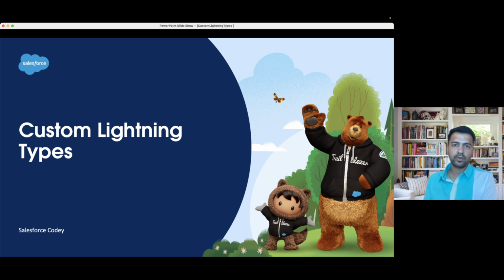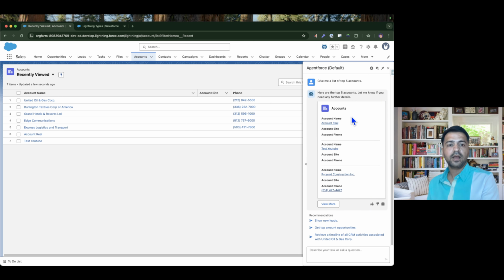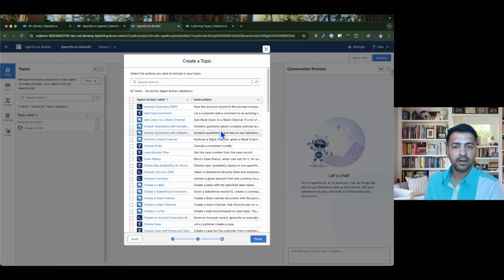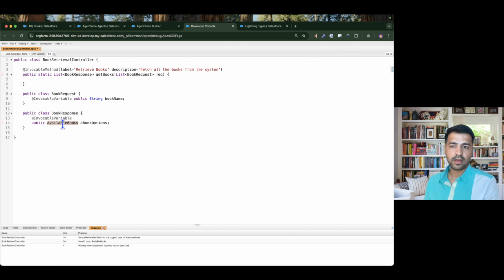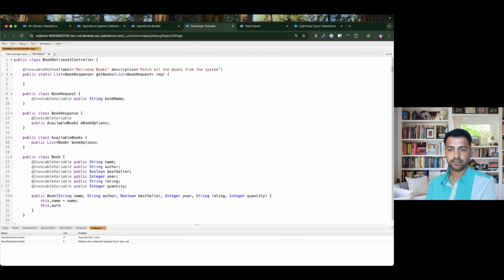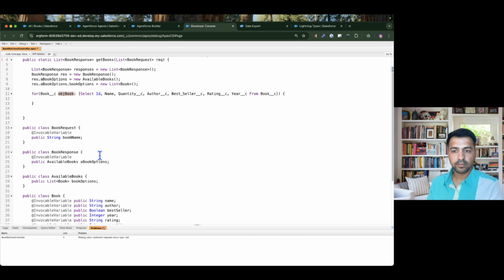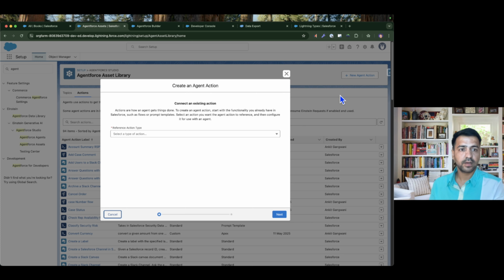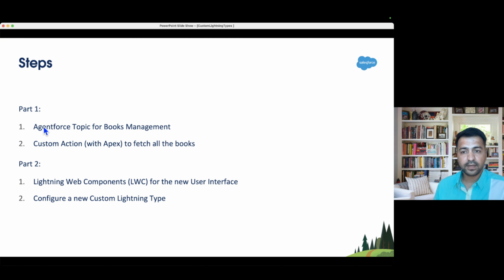Episode 29: Custom Lightning Types - Part 1 | Agentforce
In this episode, I’ll walk you through everything you need to know about Lightning Types in Agentforce. We’ll start with the basics—what Lightning Types actually are—and then dive into the difference between standard and custom Lightning Types. I’ll show you how Agentforce uses these types behind the scenes, and how it intelligently decides the output data types based on your configuration.

Next, I’ll demonstrate how to create your own custom Lightning Types and explain the key things to keep in mind while designing them. You’ll also learn how to fetch data using these custom types in a real-world scenario.

In Part 2 - I am going to create a brand new Lightning Web Components (LWC) to replace the Agentforce Output UI and render our own created LWC.

Let's stay in touch and grow together on this Salesforce journey!

If you're learning something valuable from this series, consider buying me a coffee ❤️

🔔 Don’t forget to:
📤 Share with your Salesforce network

Let’s build better Agentforce experiences — one video at a time! 💬⚡